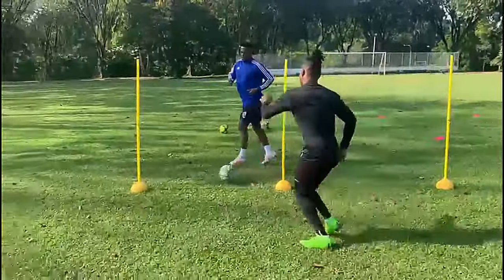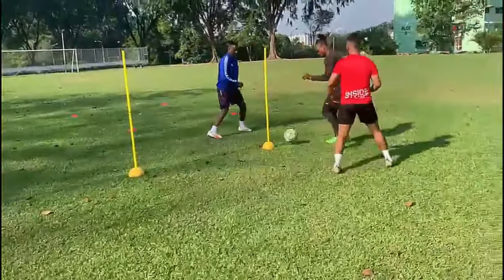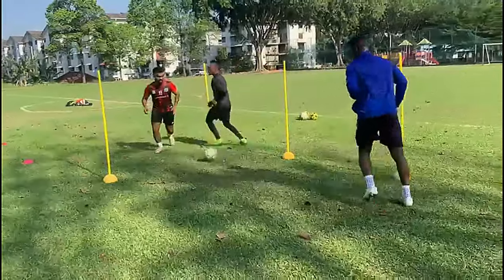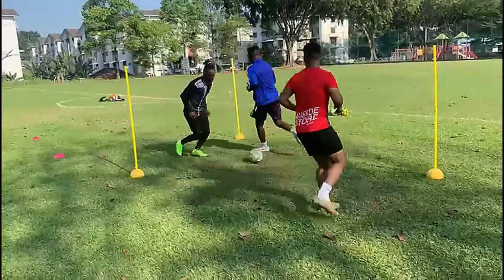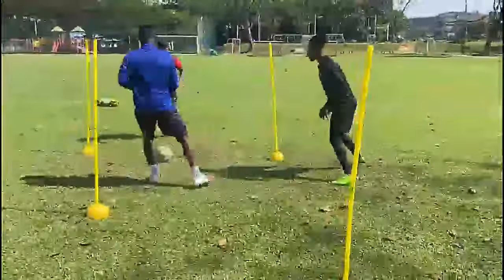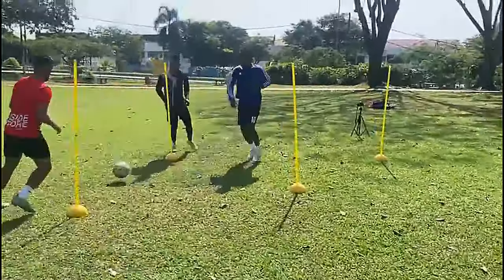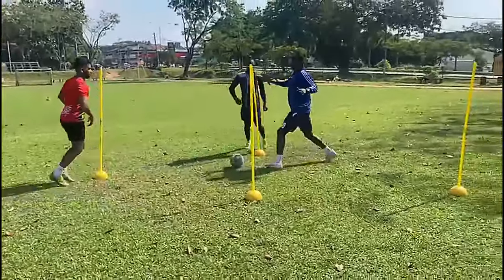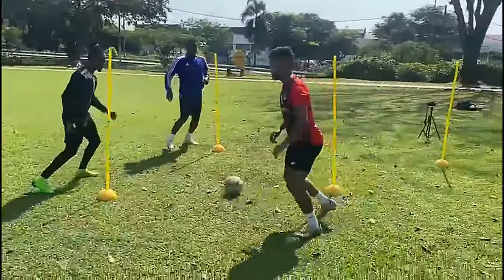Basic Ball possession (A must watch)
In this video i am gonna teach you how you can improve on your ball possession, techniques and the tactical aspect of it and its application in the field of play with a good professional touch.
So please walk with me to the end of the video and i bet you are gonna learn a lot .
Hence i urge you to become part of the great community we are building in this channel .

This drills was performed with Alexander Mahendran , a young promising Malaysian (Indian) Footballer (Midfielder) , who currently is sign with Namtha FC, but previously played for PDRM FC, St. Francis FC , Tun Razak City FC and More .
With Nana an uprising sweeper Goal keeper , he is young , fast and dedicated lad .